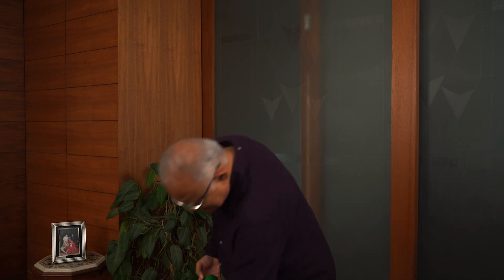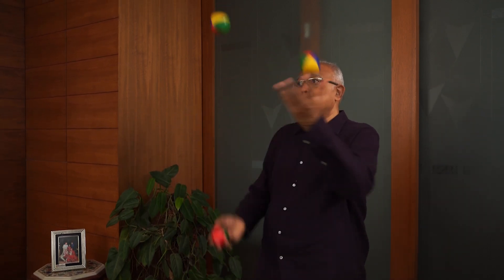Qisse - Juggling - E13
In this episode, Sanjaya Sir relates how he learned to juggle after reading a book and how that led to a deep interest in learning algorithms.

Qisse' is a collection of short anecdotes from the life of Mr Sanjaya Sharma, the founding CEO of Tata Interactive Systems who led it from 1990 to 2015. He is also the founding CEO of Tata ClassEdge. In 2016 he founded an AI startup Recommender Labs, focusing on recommendation, prediction and NLP solutions employing machine learning algorithms. With all that his life has had to offer him, 'Qisse' tells the anecdotes that remain close to his heart.